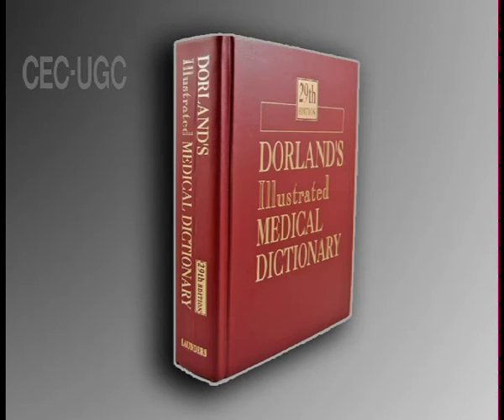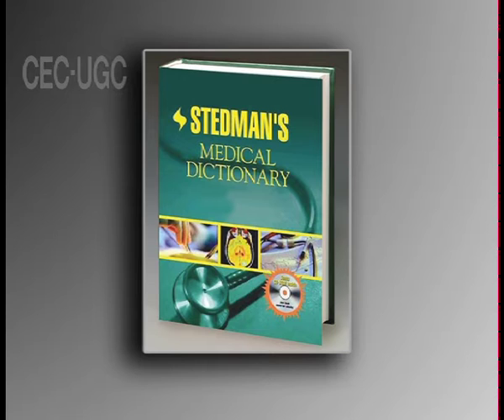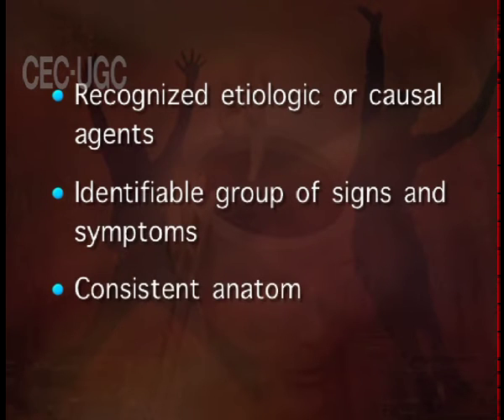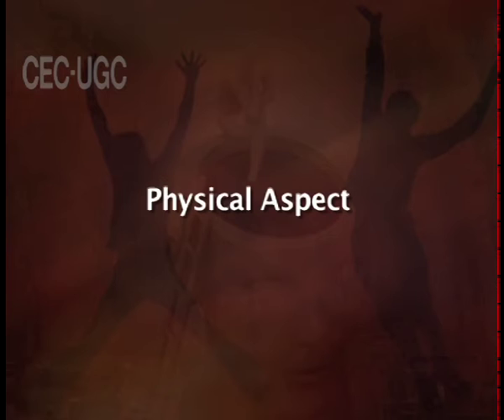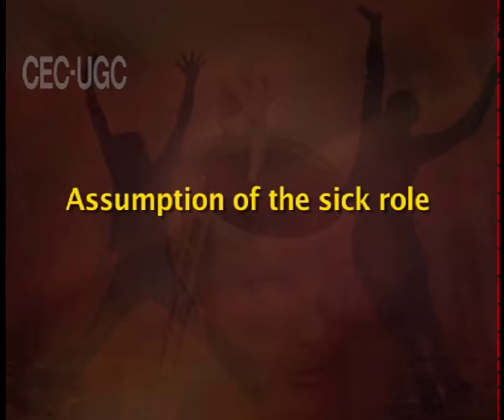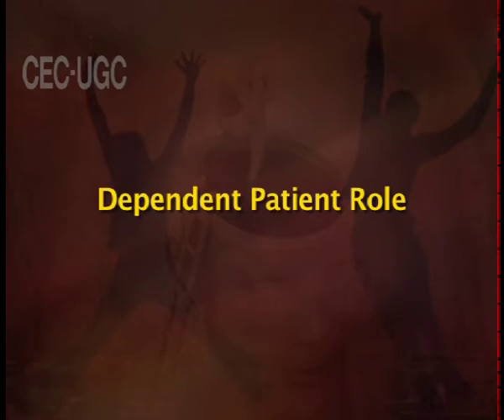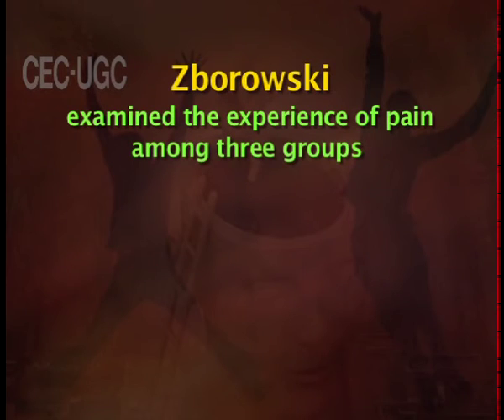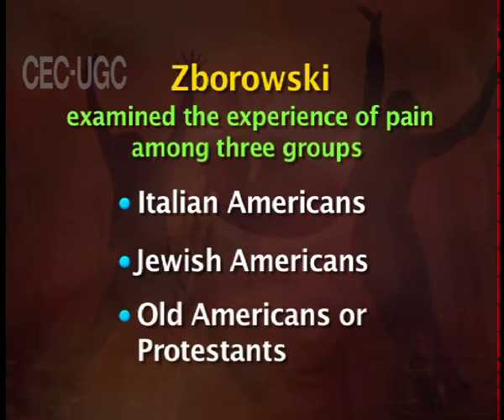NATURE AND SOCIOCULTURAL CAUSES OF ILLNESS